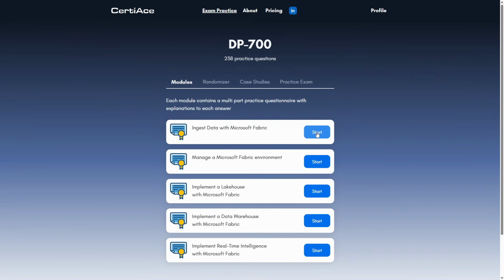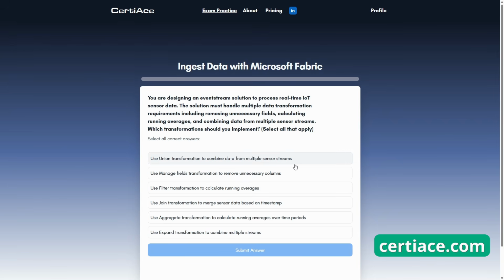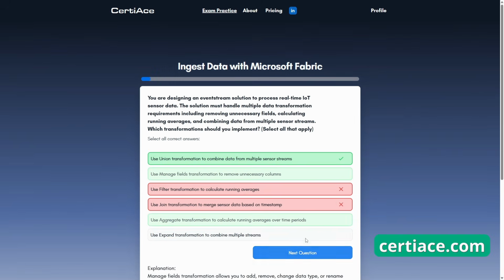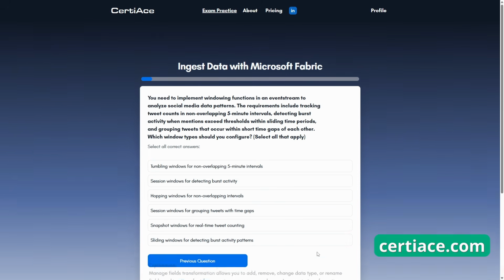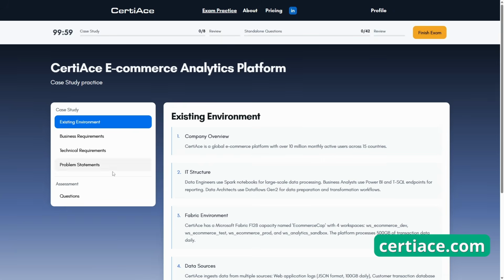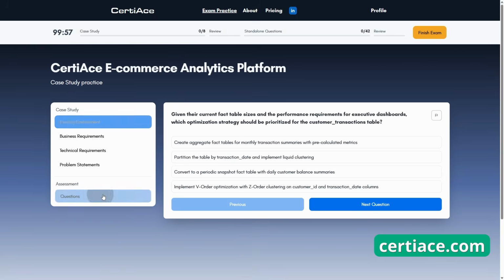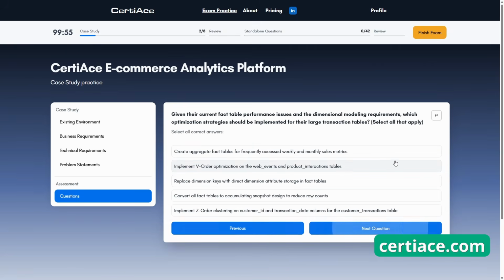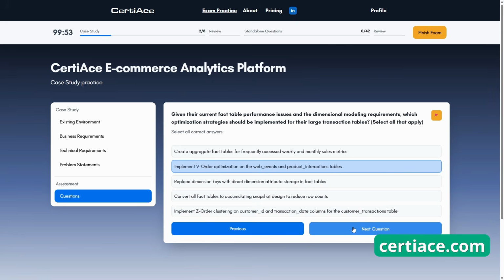FREE Vouchers for DP-700 & DP-600! - Limited Time!